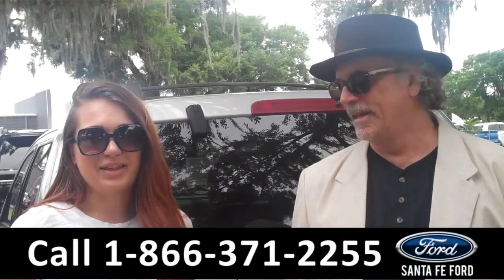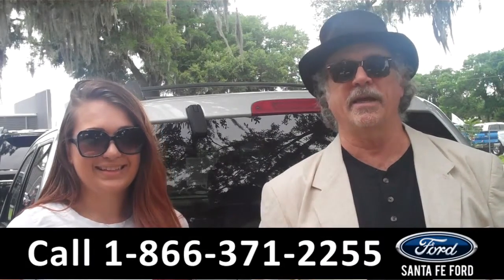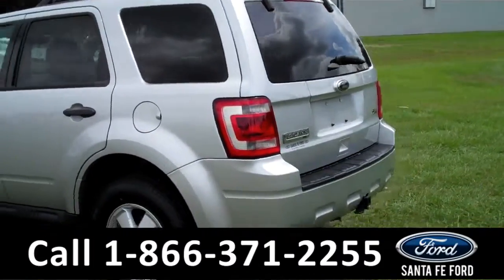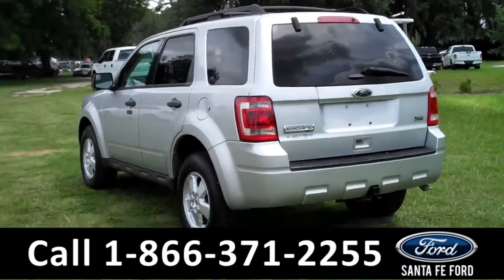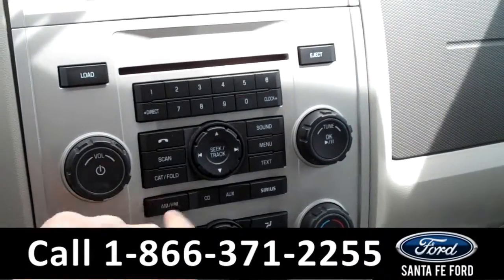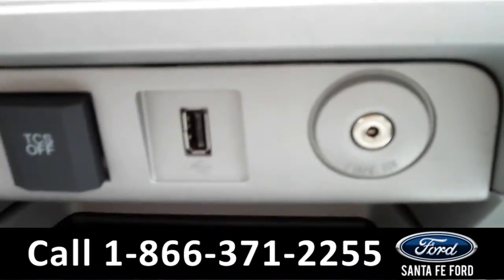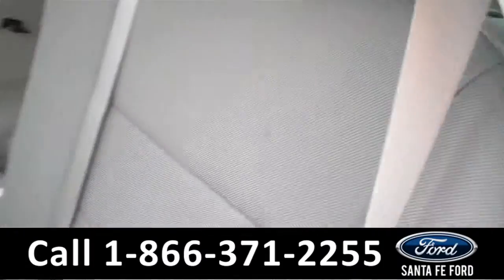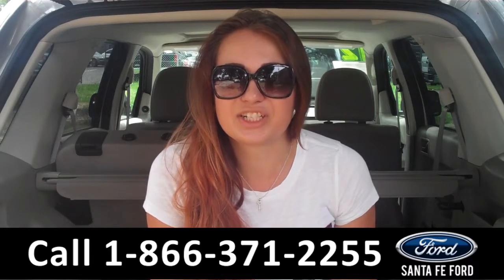Ford Escape Gainesville Fl Stock# G-34297A 32601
Ford Escape Gainesville Fl 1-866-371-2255 Stock# G-34297A Here's the LINK!

Year: 2012
Make: Ford
Model: Escape
Location: Gainesville, Fl
Engine: 3.0L
Trans: Automatic
Exterior: Ingot Silver Metallic
Miles: 74,274